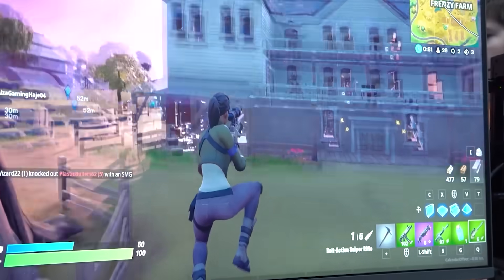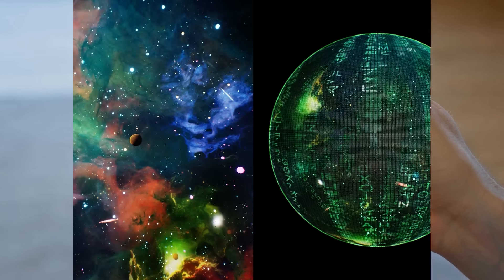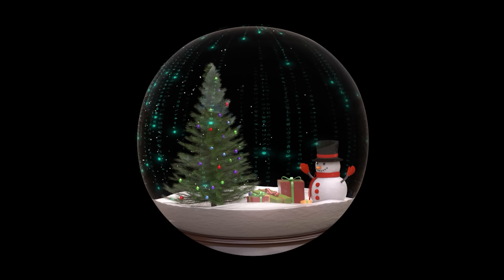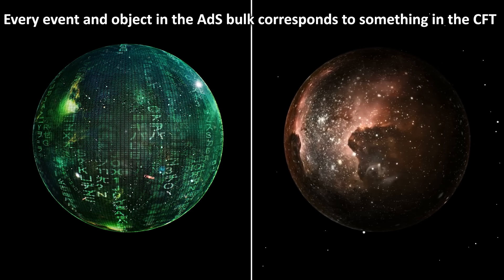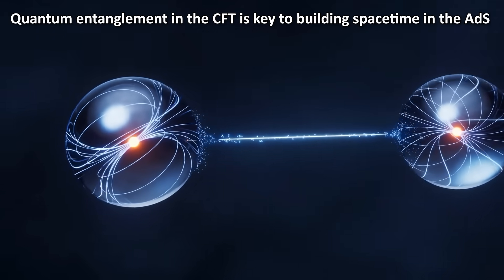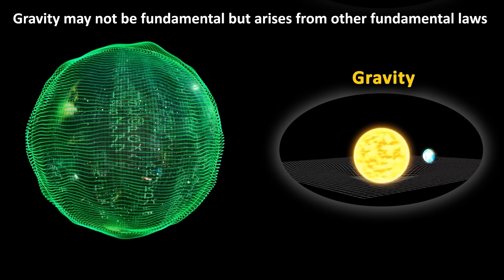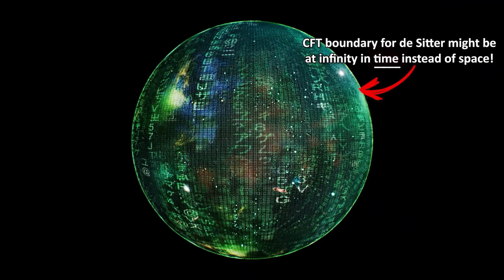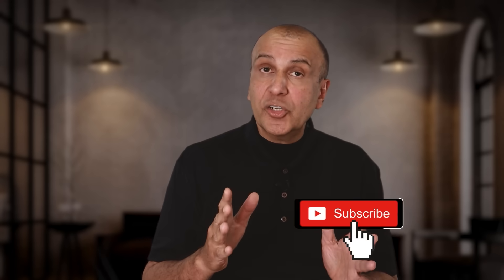One Theory Connects Everything! AdS/CFT Correspondence Demystified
CHAPTERS
0:00 3D game on screen vs disk
2:02 What is AdS/CFT?
4:02 Explain CFT: Conformal Field Theory
5:28 The Holographic Principle
7:30 Is gravity real?
8:35 How does gravity "come out?" Entantanglement
10:28 Gravity might not be a fundamental force
11:15 Four implications for the future of physics research?
12:36 Is our universe Anti-de Sitter?

SUMMARY
AdS/CFT suggests that our three-dimensional universe can be perfectly modeled by a two-dimensional surface. On one side  is AdS, or Anti-de Sitter space, which is a kind of imaginary universe with some unusual properties - negative curvature and a boundary, whereas our real universe is “flat” and expanding. One way to picture it is to imagine living inside a snow globe—where the interior of the snow globe corresponds the “bulk” or AdS, where people, planets, everything in the universe is; and the glass represents the CFT or boundary of that space.

Conformal Field Theory, or CFT is just a fancy word for a kind of quantum field theory - one without gravity – defined in a space that has one fewer dimension than the AdS bulk we just described. “Field Theory” means it’s a framework like those used to describe particles, forces, and fields, like electromagnetism or other quantum forces in physics. “Conformal” basically means the laws in this theory look the same even if you stretch or rescale things. Crucial to this is that a CFT has no gravity in it. CFT is analogous to the code of a video game or the film of a hologram. It’s a description of something, written in what looks like fewer dimensions.

Now here’s the mind-blowing part: AdS/CFT says that the bulk, the AdS space with gravity, and the boundary CFT without gravity are actually the same thing in two different forms. This idea is often called the holographic principle because it’s just like a hologram: a 3D image that’s stored on a 2D surface. But it’s an exact equivalence.

This was first discovered in 1997 by physicist Juan Maldacena, who showed that a gravity-filled universe described by string theory in AdS is mathematically equivalent to a gravity-free CFT on its boundary.

So if gravity can be described perfectly by a theory with no gravity, is gravity real? Yes it’s real because we can measure it and we have very accurate theories that model it. But it may not be fundamental. AdS/CFT provides a mechanism for gravity to emerge from a system that doesn’t contain gravity. On the boundary side (the CFT), we have a quantum system of fields and particles evolving with no gravitational force – it lives in flat spacetime and obeys ordinary quantum mechanics. Yet, this system is equivalent to a picture of one higher-dimensional world where gravity and curved spacetime do exist. In other words, gravity in the AdS bulk is an emergent phenomenon, a holographic image of the quantum field dynamics on the boundary.
But how exactly does gravity “come out” of the CFT? Modern research shows that quantum entanglement in the CFT is the key to building the spacetime geometry in AdS. Patterns of entanglement can be related to the connectivity and shape of space in the bulk. No single quantum of the CFT corresponds to gravity, but interactions of entangled particles create the effect of a smooth curved spacetime with a gravitational force. AdS/CFT provides a way for space, time, and gravity to emerge from a lower-dimensional quantum world.

In physics classes, we always learned that there are 4 fundamental forces – Strong force, weak force, electromagnetism, and gravity. But the AdS/CFT duality implies that gravity might belong in a different category: it could be a macroscopic phenomenon that isn’t fundamental in itself, but arises from deeper laws.

What would this mean for the future of physics research? First, it would mean there are no Gravitons at the Fundamental Level. Second, it would show that Einstein’s equations can come out of quantum information principles. Third, spacetime is not fundamental. And fourth, we might finally unite all of the known forces into a theory of everything.

Note that our real universe is not AdS. Our universe is closer to a de Sitter (dS) space with positive curvature due to expansion. Physicists are actively searching for a dS/CFT correspondence theory.